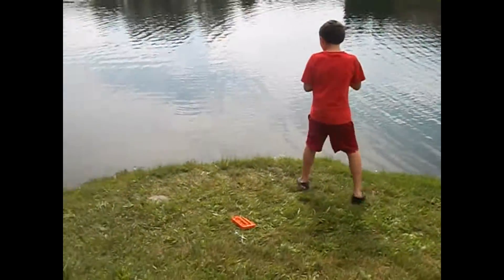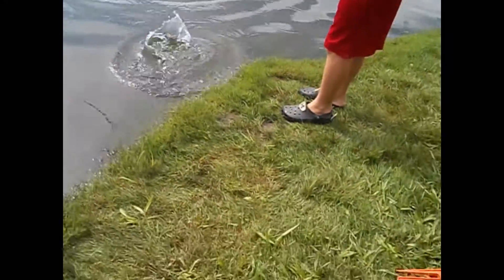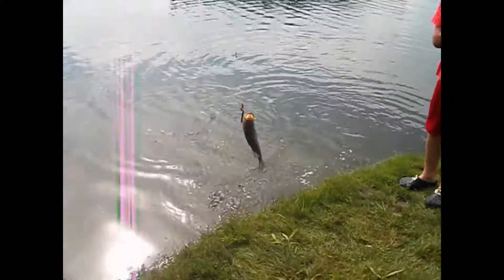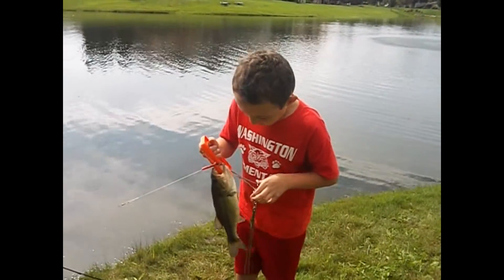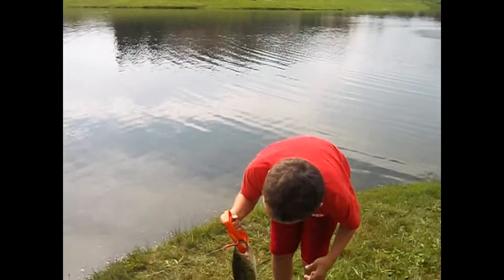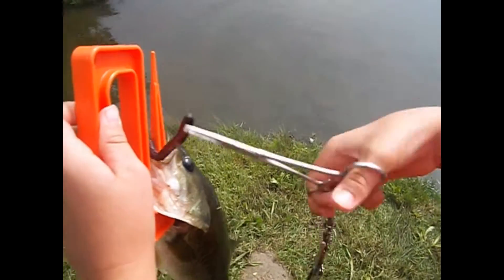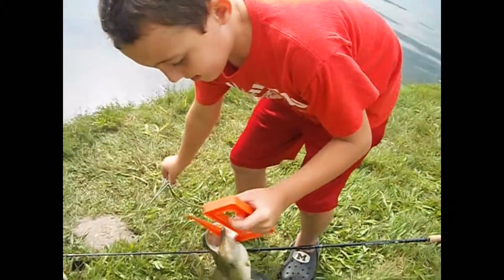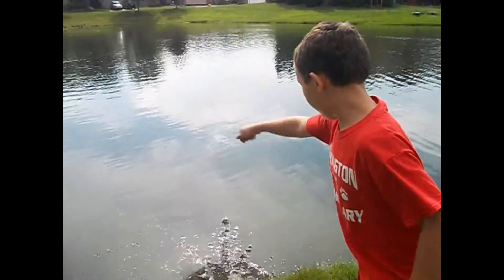LittlePerfect- 9 old teaches you how to catch and unhook fish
welcome guppy to littleperfect guppy first day making a vid on little perfect and look for more from him and give him a nice warm hello

ps the twitter is not the channels real twitter it is the leaders twitter